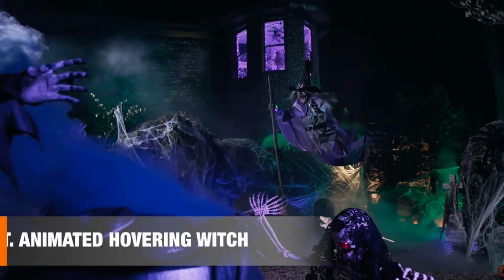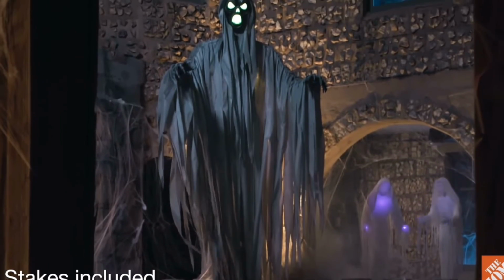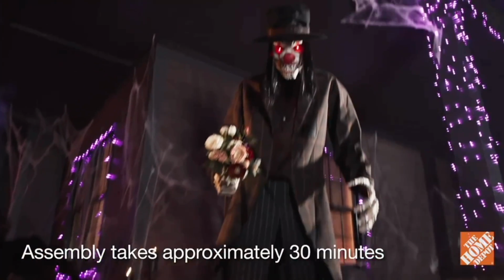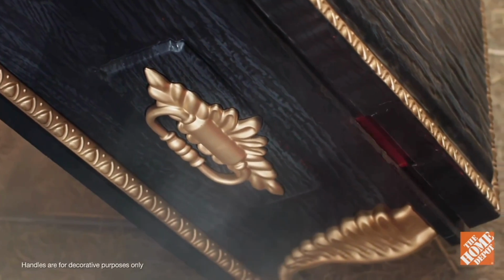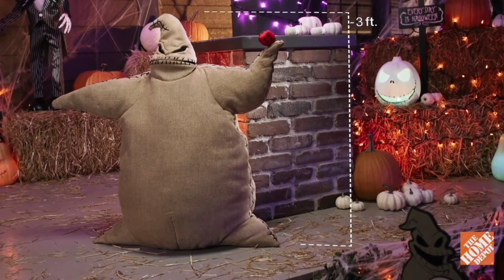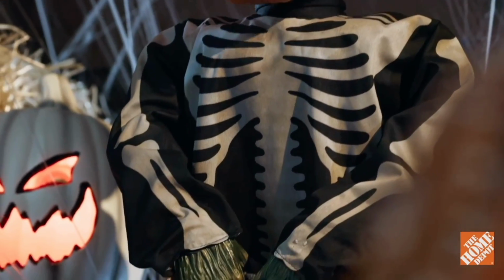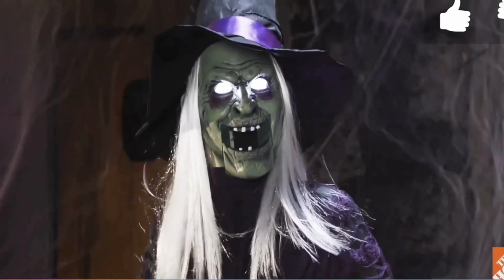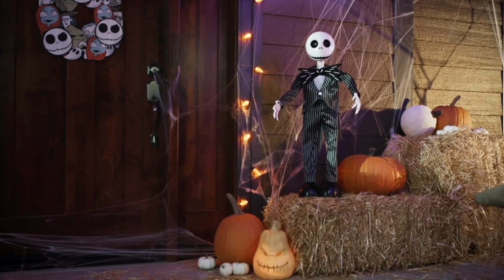Home Depot Halloween 2022 ALL Halloween Animatronics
ALL HOME DEPOT ANIMATRONIC VIDEOS

               🎃Links🎃